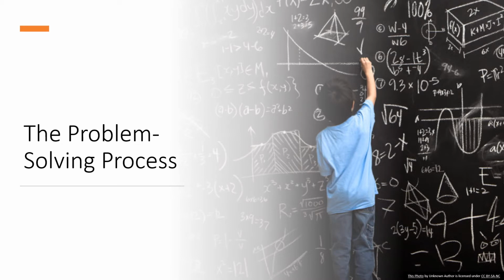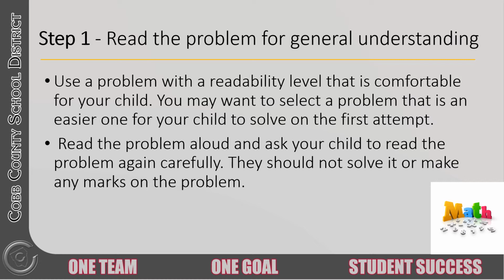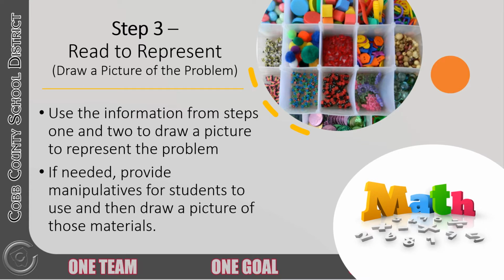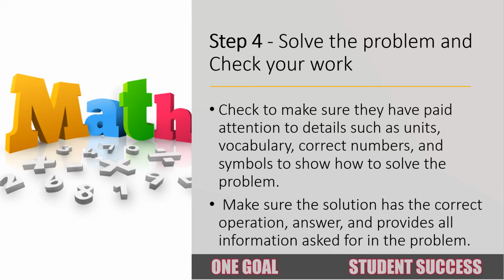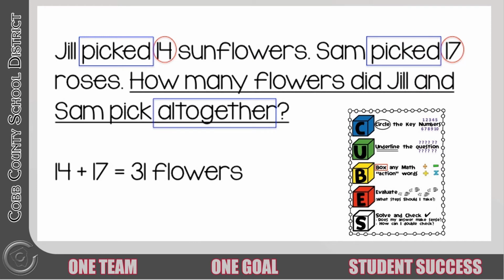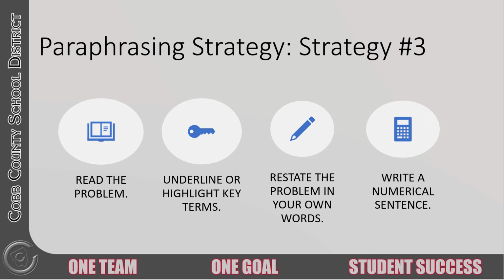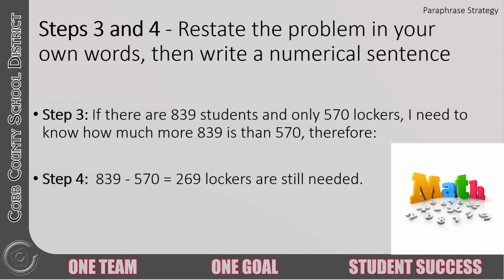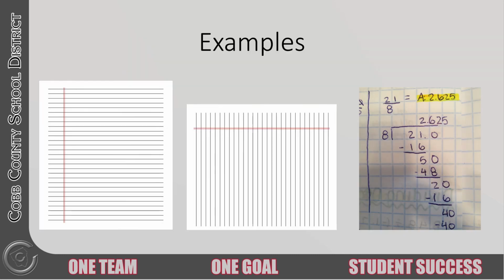Parent University Word Problems FINAL 12 31 20